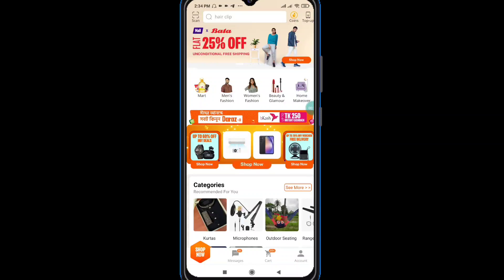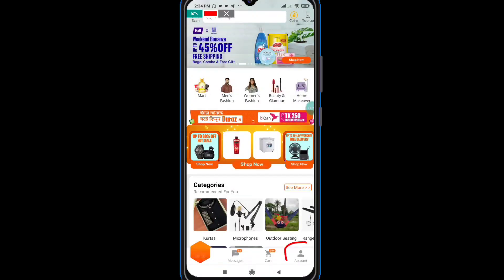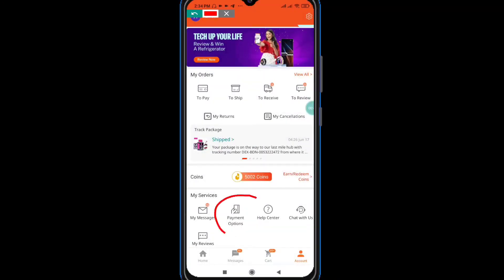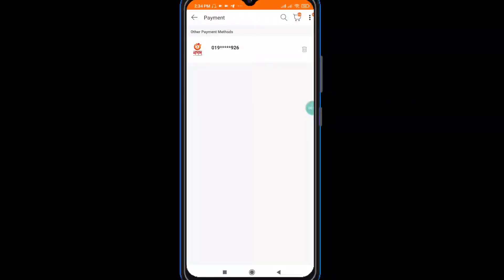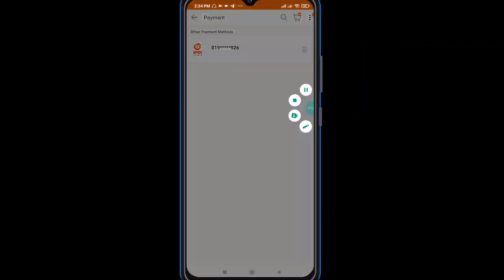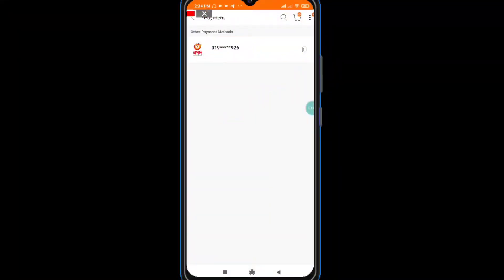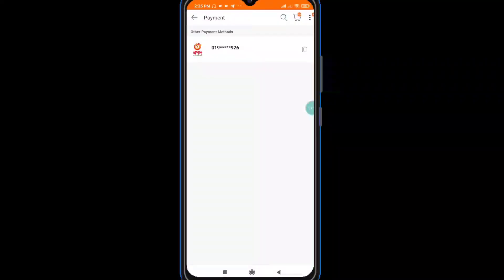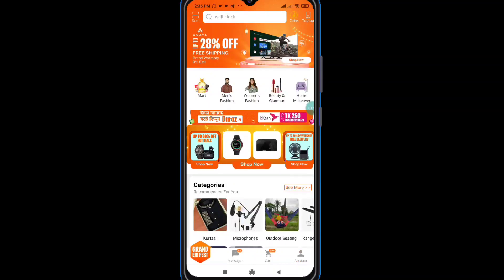How to delete Nagad number on daraz Bangladesh online shopping দারাজে নগদ নাম্বার ডিলেট করার উপায়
How to delete Nagad number on daraz Bangladesh online shopping দারাজে নগদ নাম্বার ডিলেট করার উপায় is a tutorial video from where you will know about daraz online shopping bangladesh and you will know about how to remove or add nagad accout in daraz. if you like this video please suscribe our channel and like this video . dont forget to subscribe our channel also.